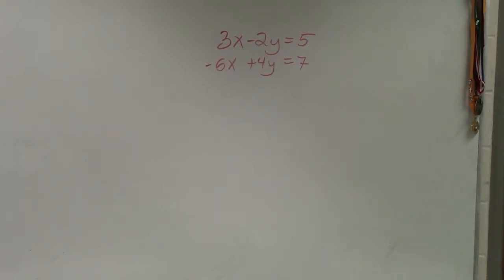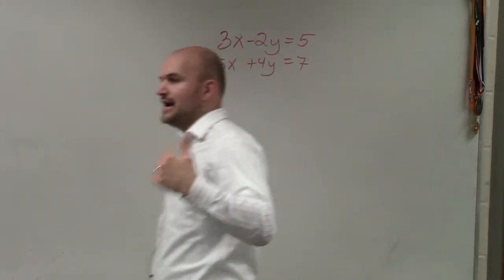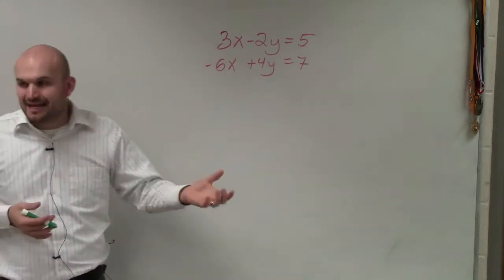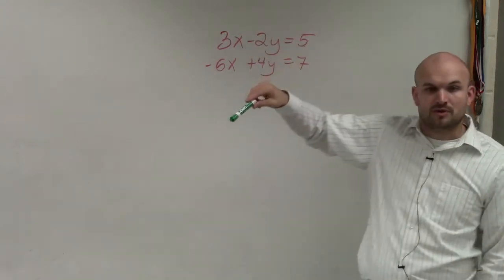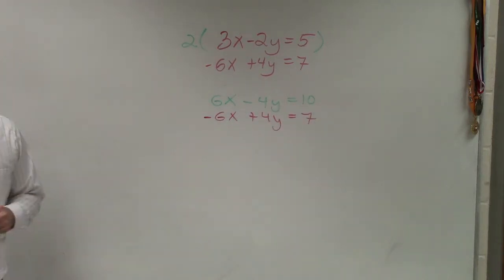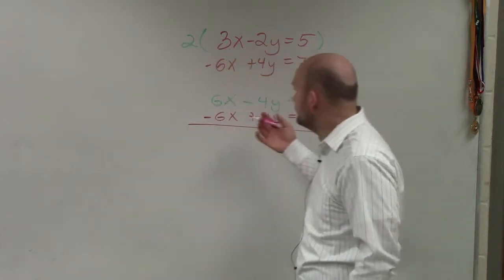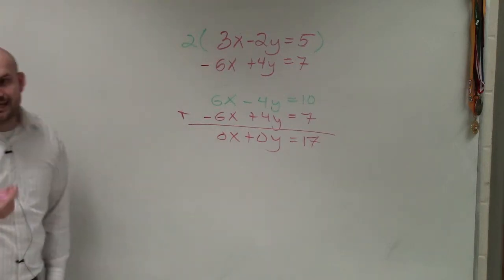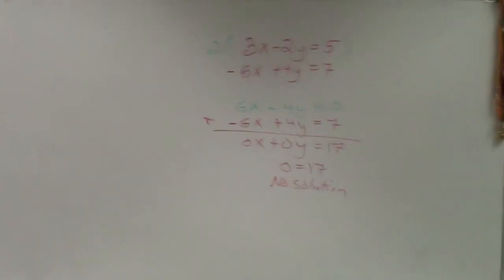How to Determine When a System of Equation Has no Solution by Elimination